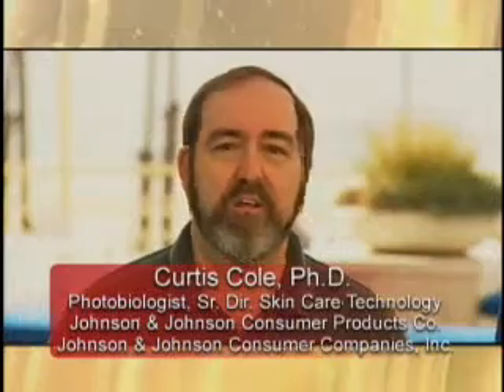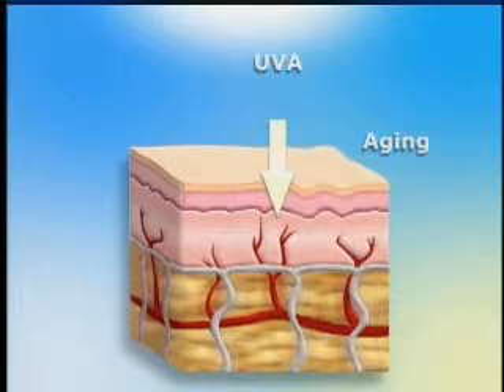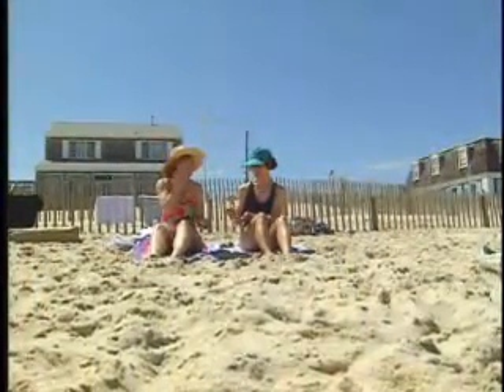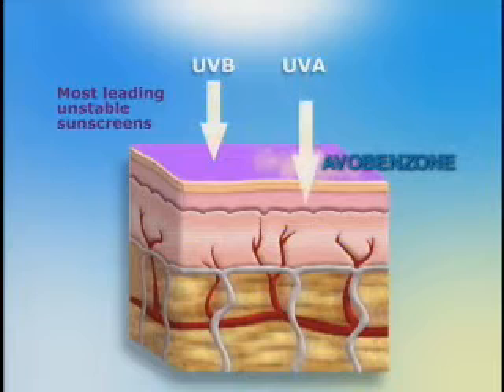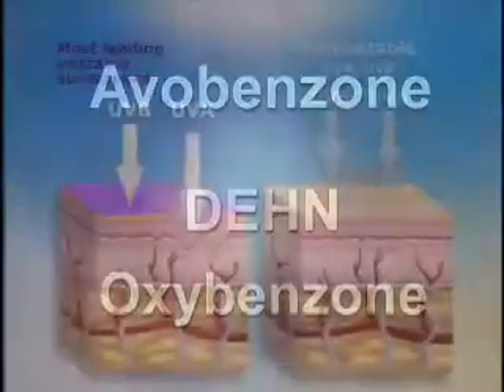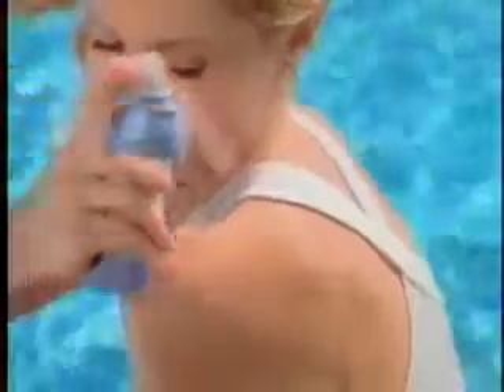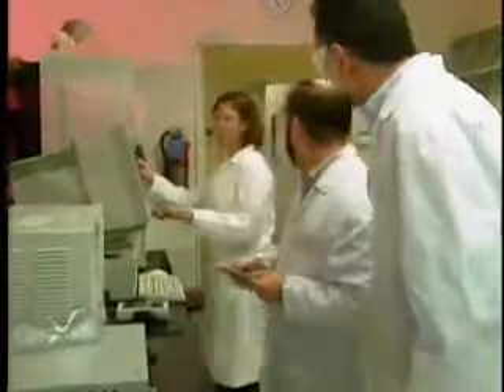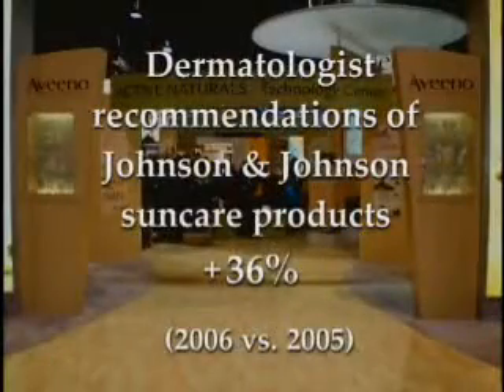Fun in the Sun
Two skin care scientists working at two different Johnson & Johnson companies - one in California and one in New Jersey - spent years working on a breakthrough in sun care. Most sunscrens work by protecting the skin against UVB rays, the cause of sunburn, but are not as effective against UVA rays, which are implicated in sun-induced aging of the skin, as well as skin cancer. The two scientists came up with a formaulation for skin care products, under the NEUTROGENA(r) and AVEENO(r) trademarks that protect against both UVB and UVA rays.